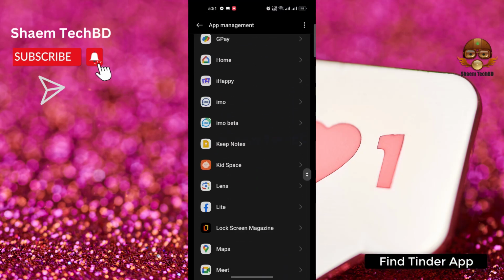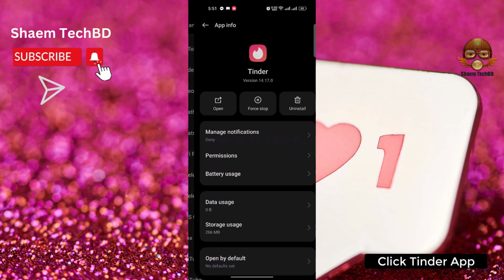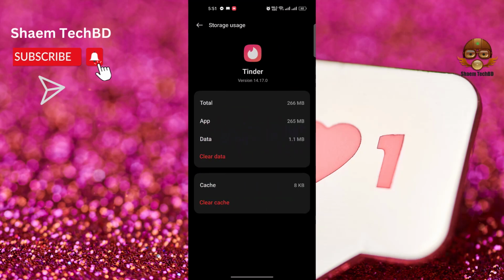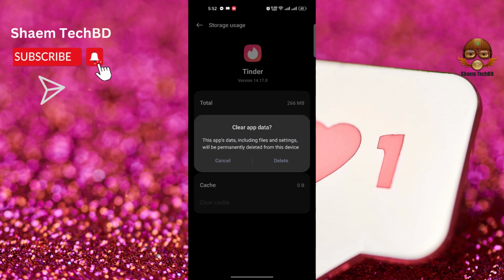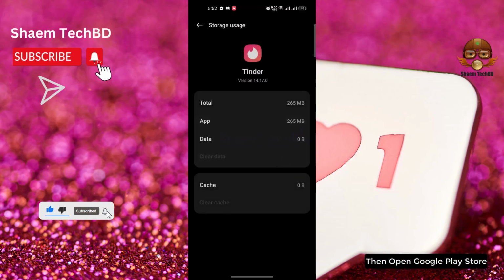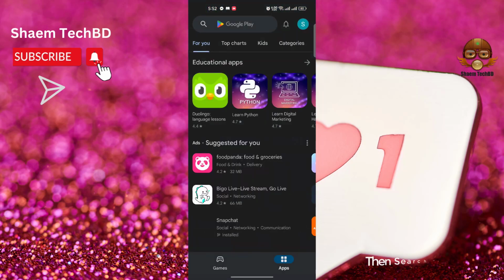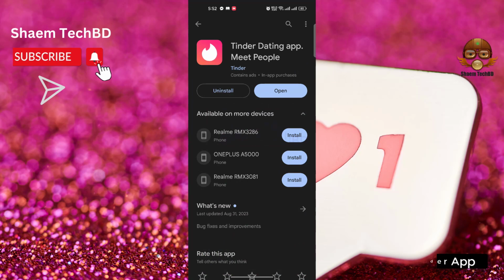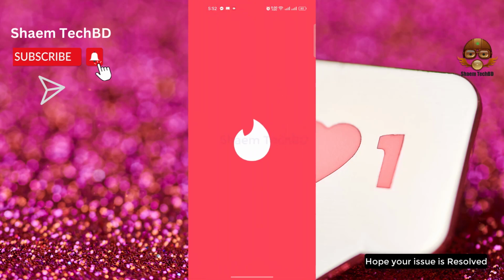How to Fix Tinder App Blank Screen in Android After New Updates